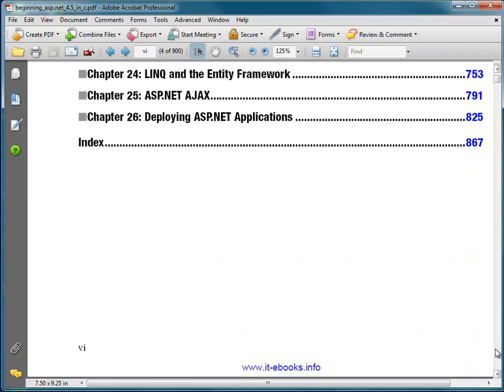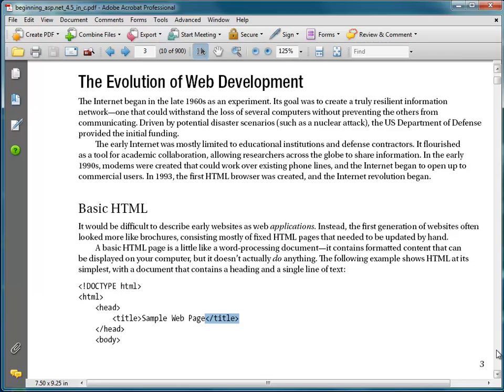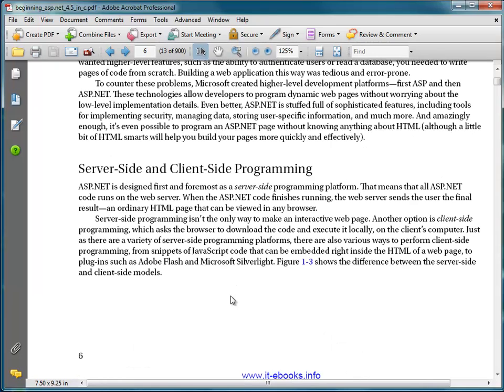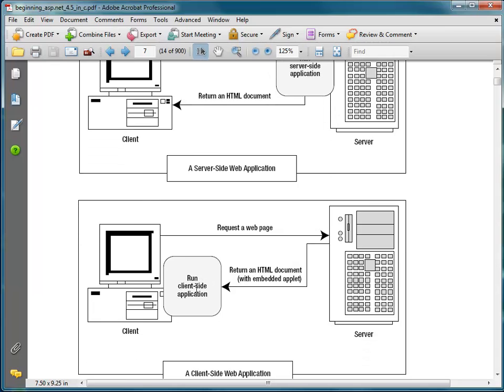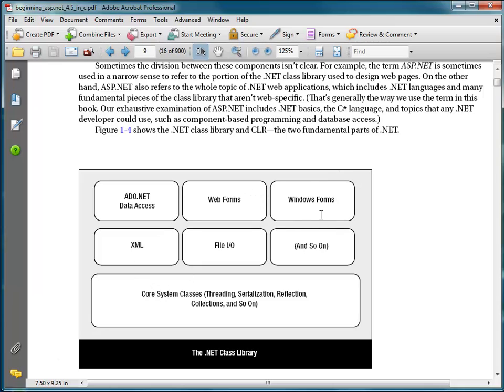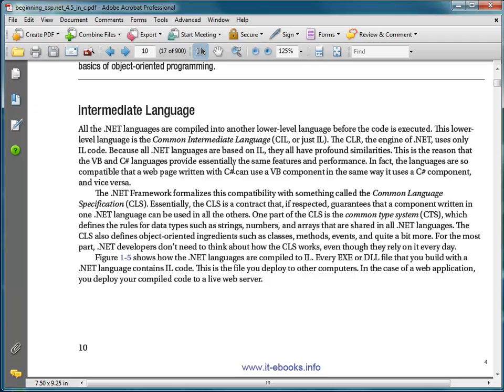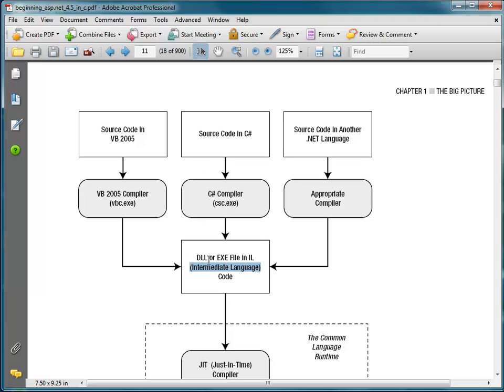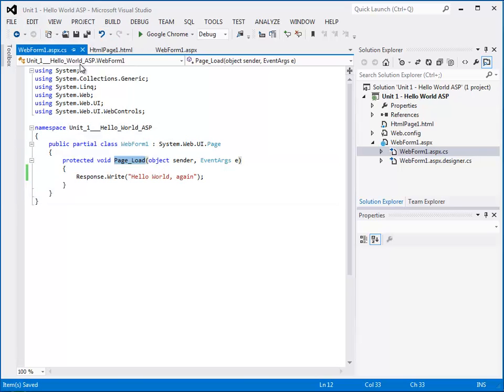CIS 3048 - Unit 1 - Intro